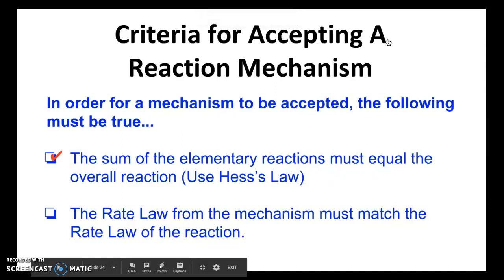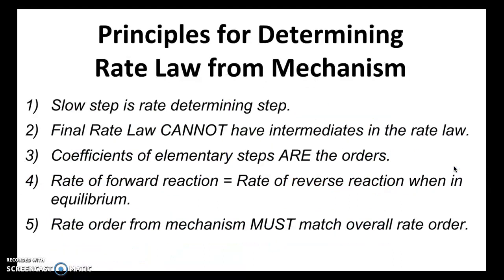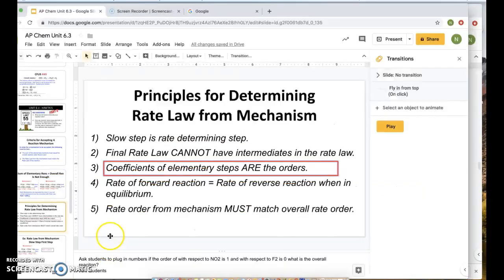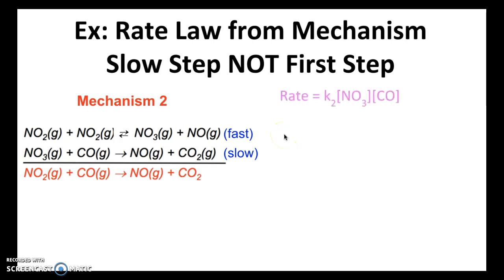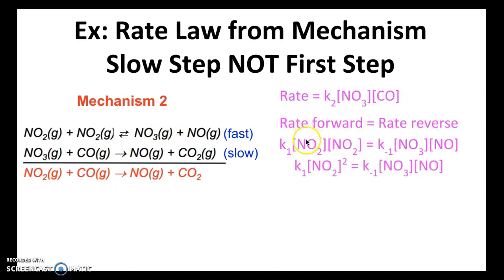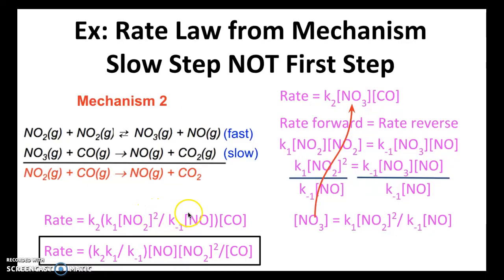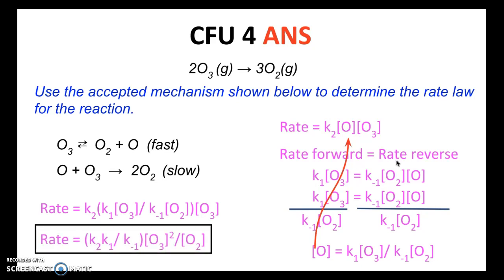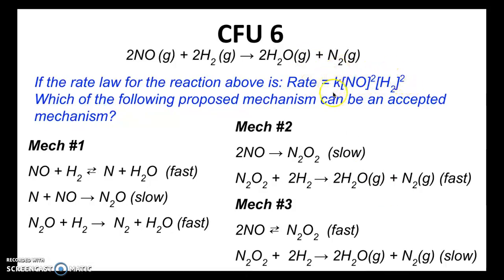Unit 6.3 Part 3